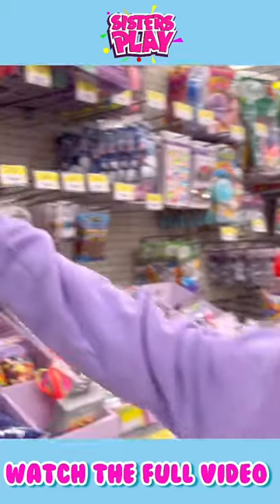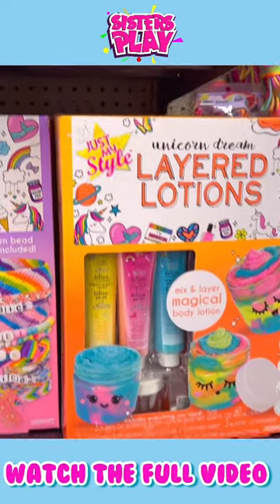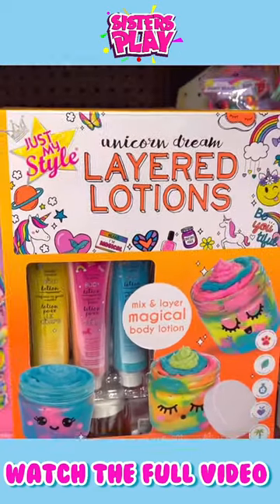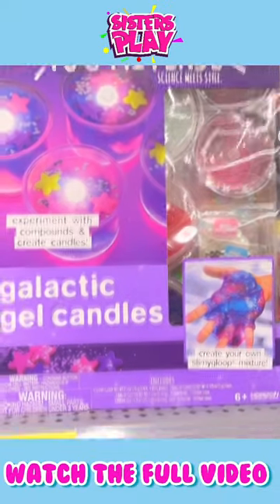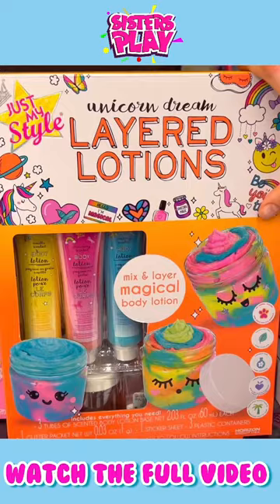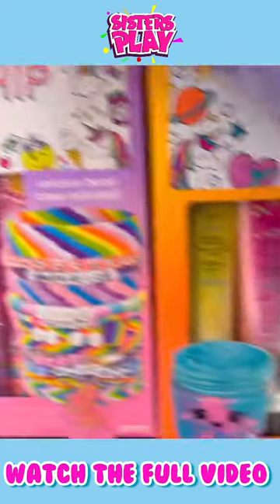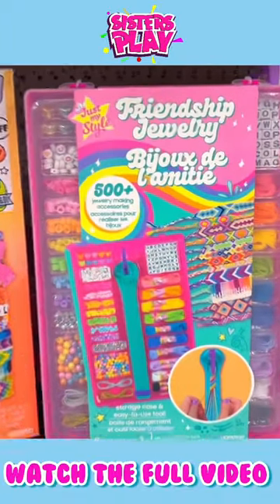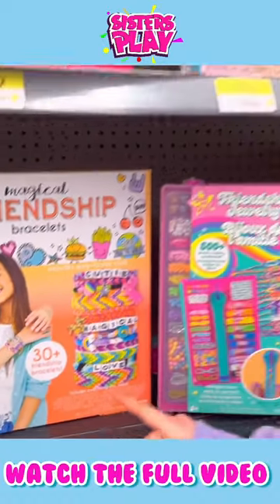One of those goes to my Christmas Wish List 🥰